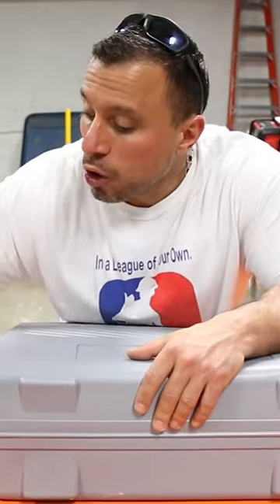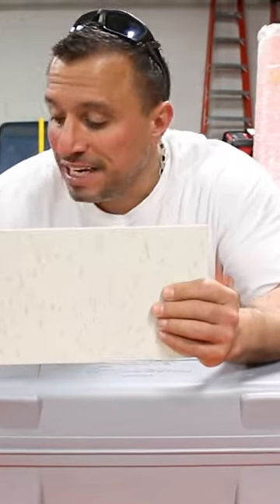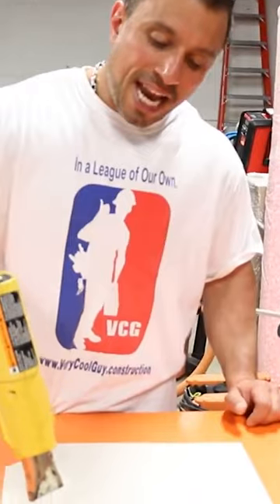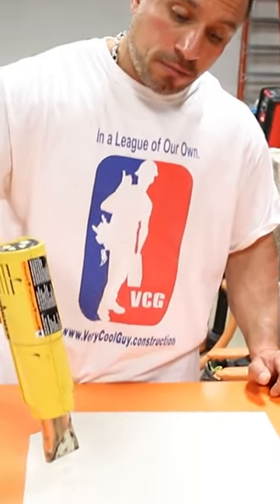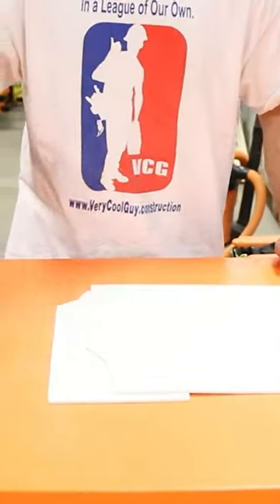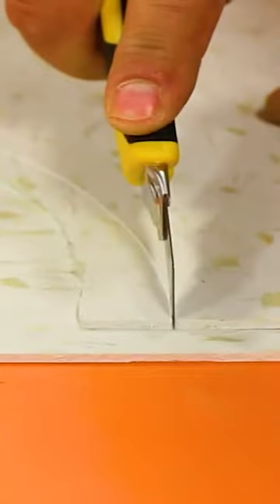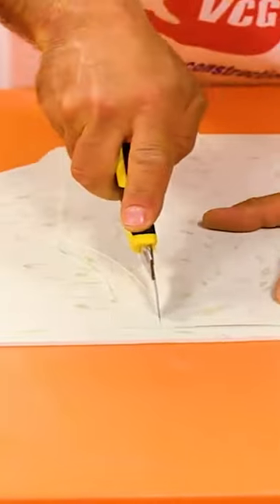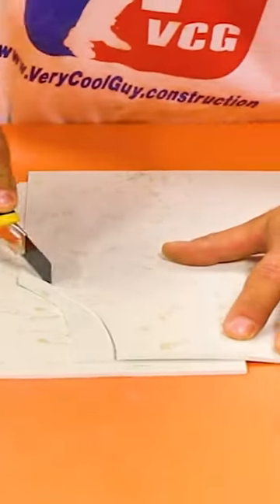STOP Struggling Cutting Floor Tile!